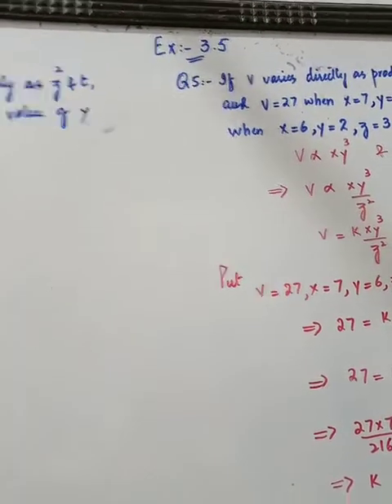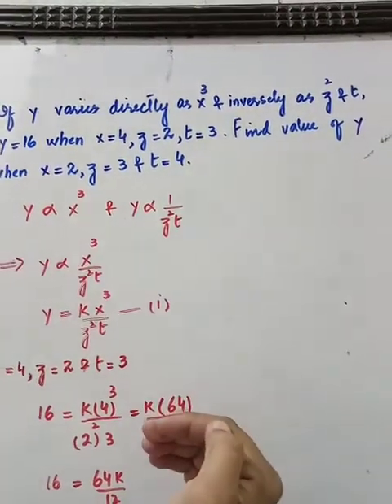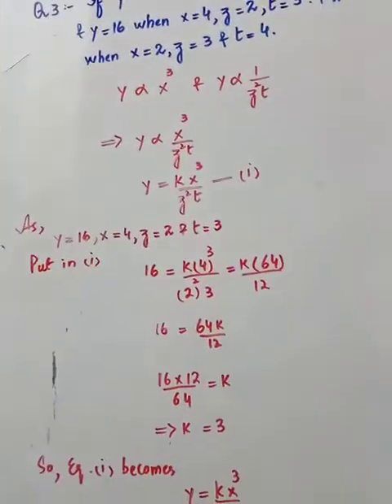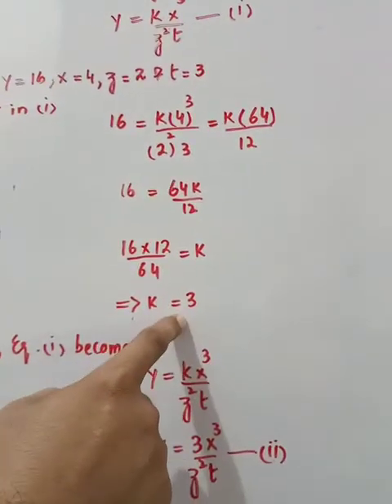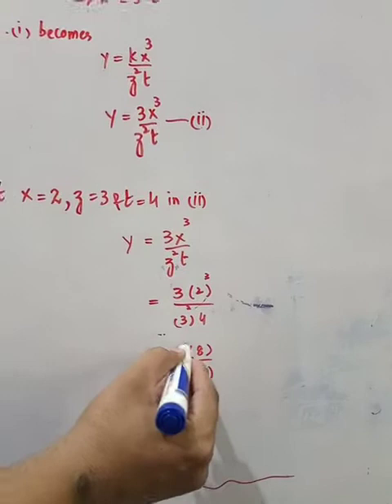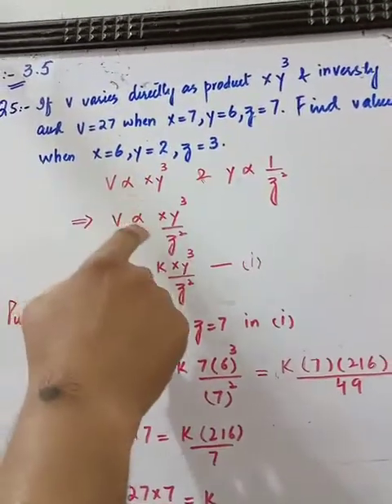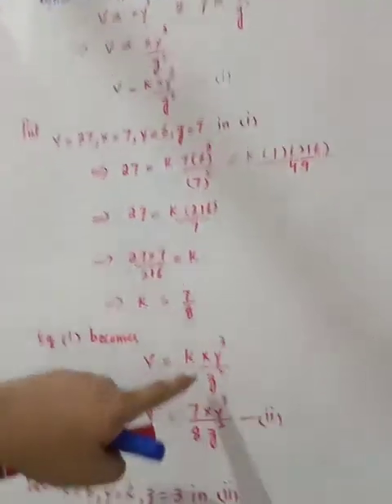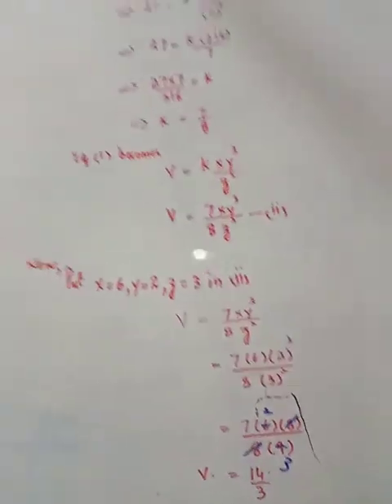Exercise #3.5 Question # 3